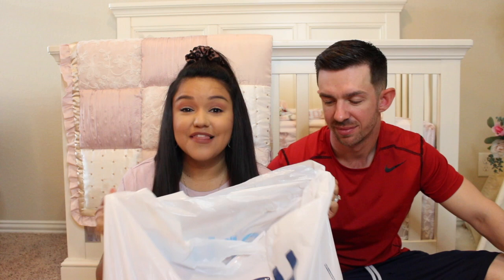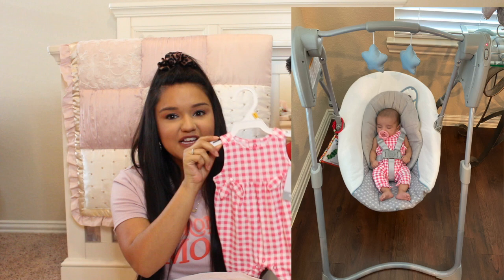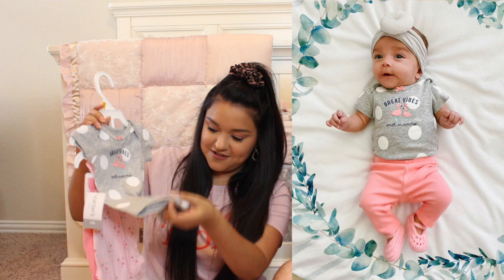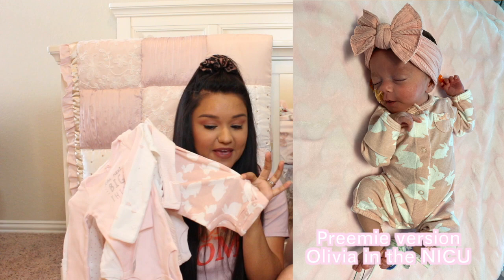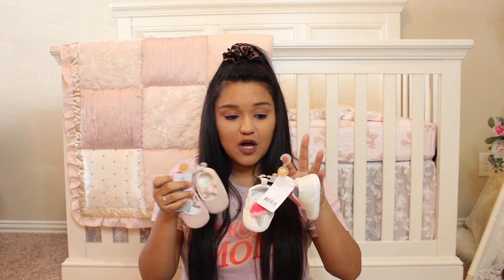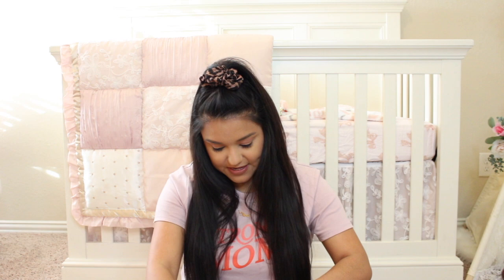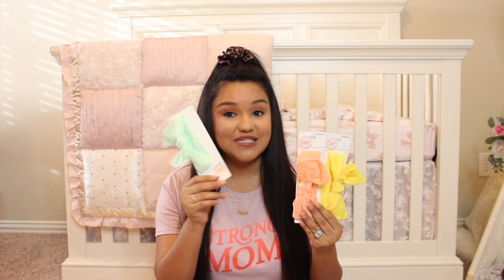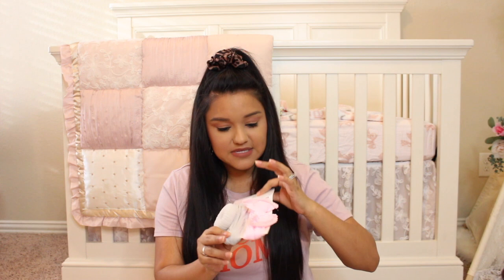Baby Girl Clothing Haul | Try On!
xoxo,
B